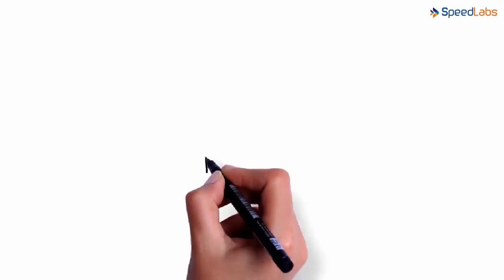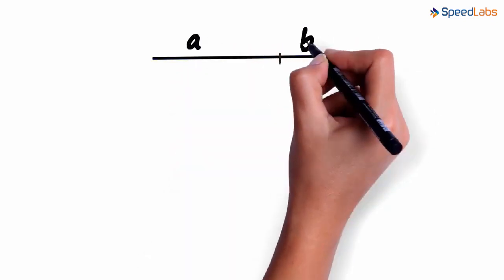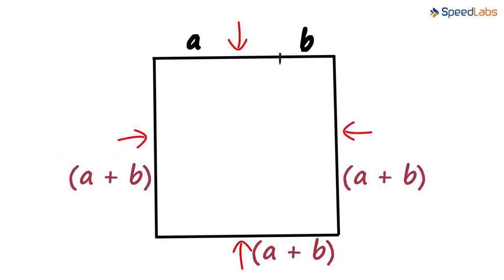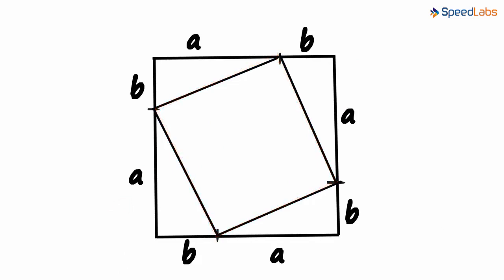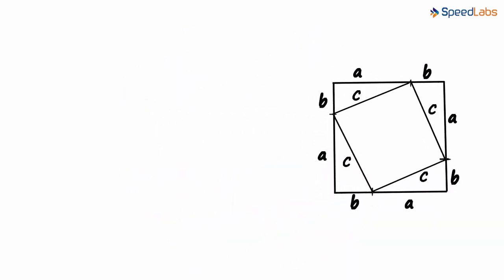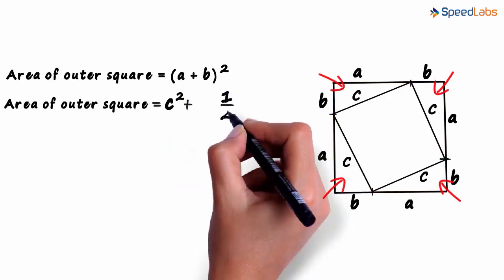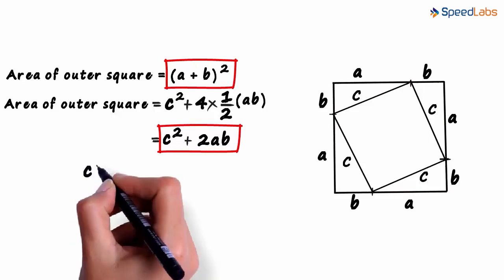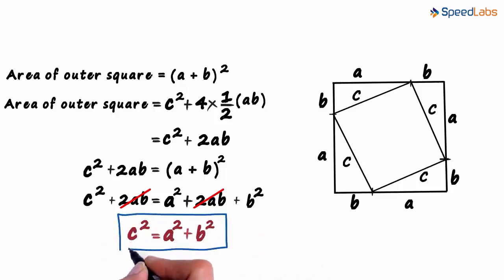Class-7-Mathematics-Ch-6-The Triangle & its Properties-Topic-Howdowe DerivethePythagorasTheoremPart1